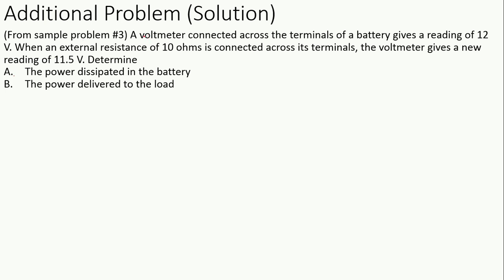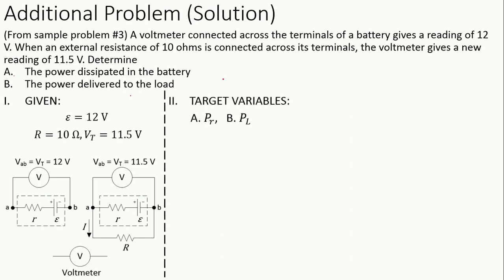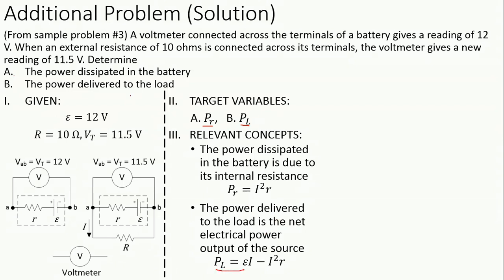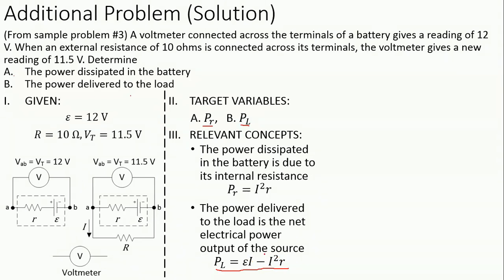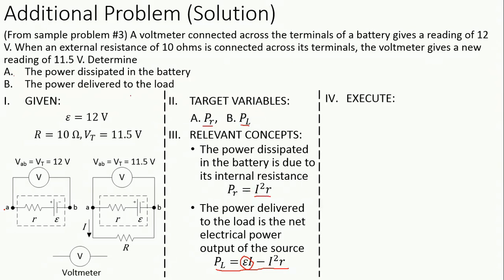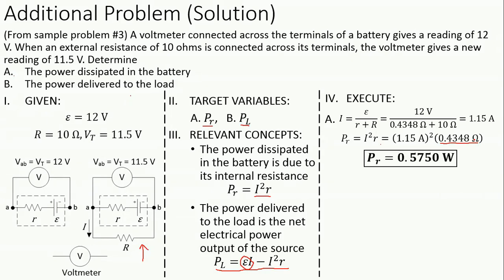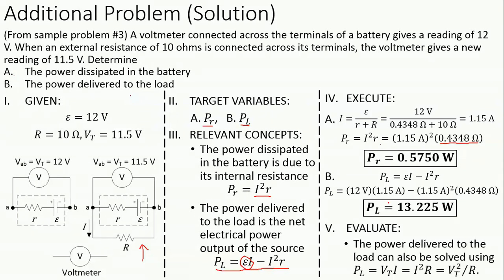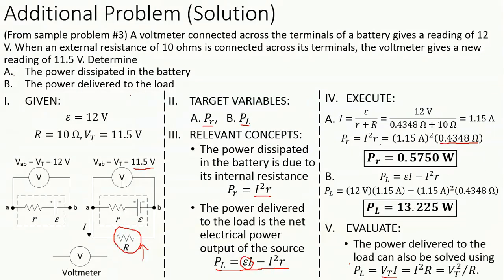Problem Additional EMF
Follow-up questions to sample problem #3